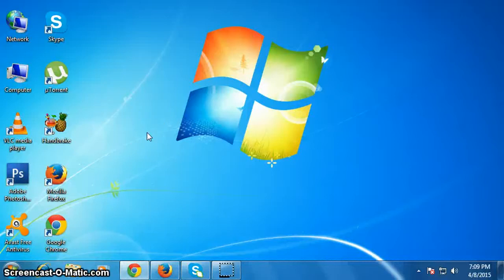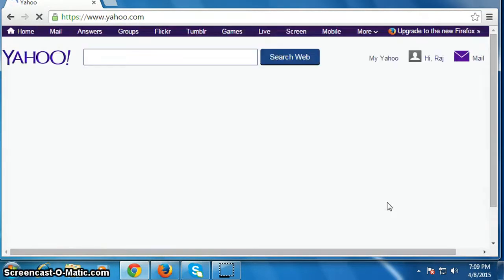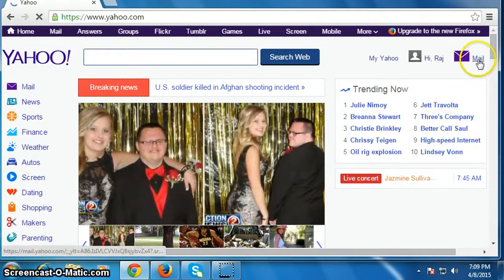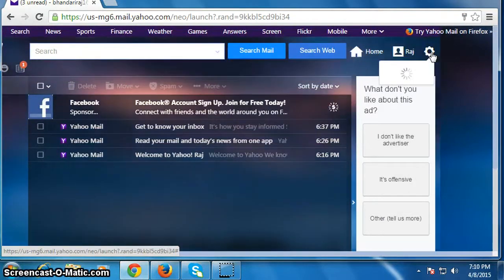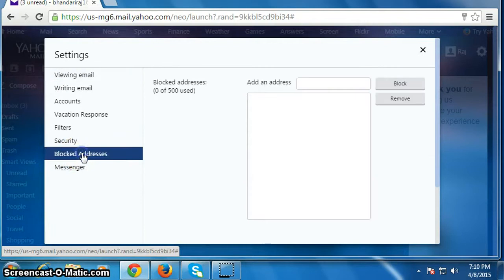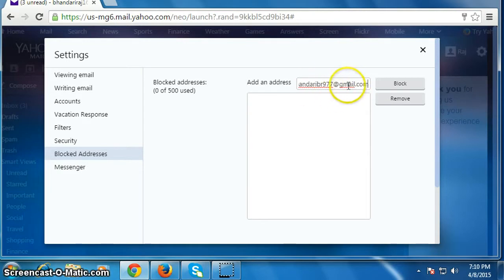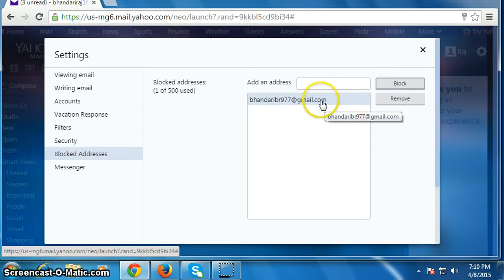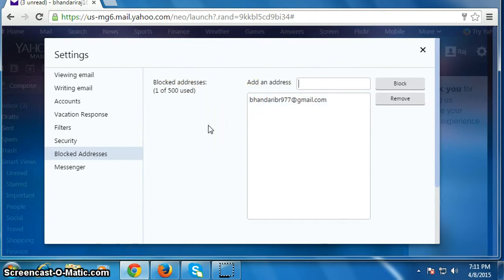How to Block Emails On Yahoo - How to Block Sender in Yahoo Mail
In this tutorial you will learn about How to block someone on yahoo mail.